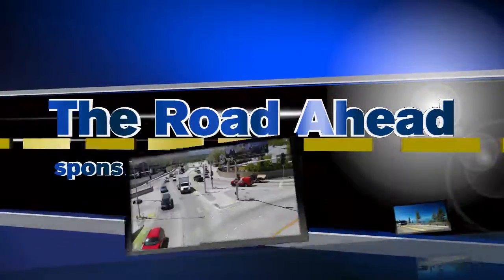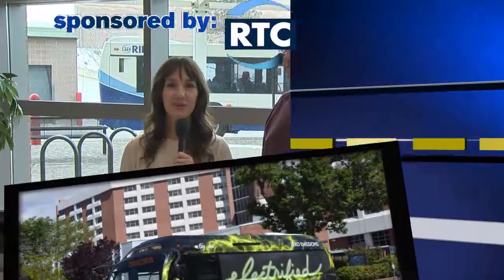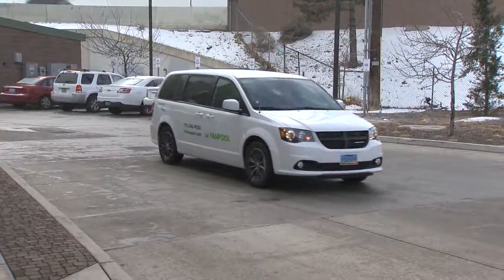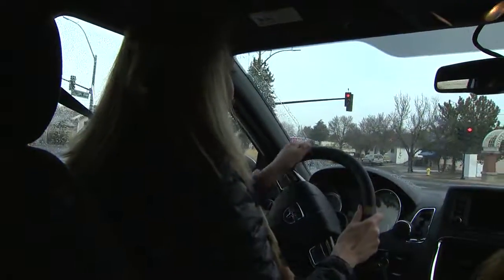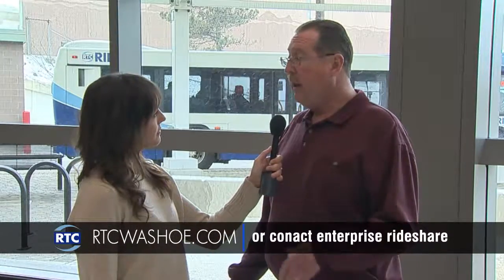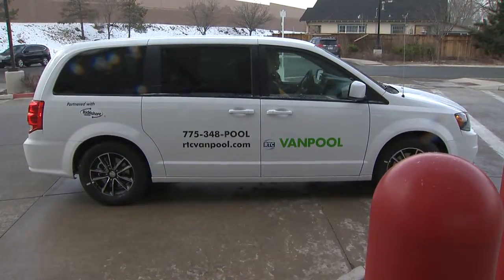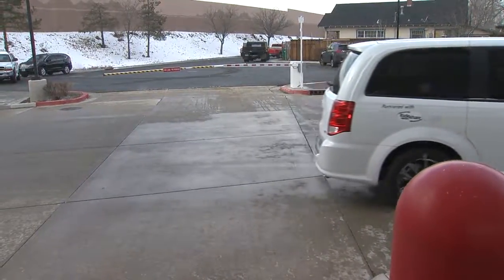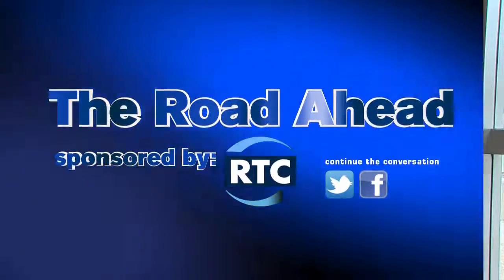The Road Ahead with RTC: VANPOOL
A vanpool is formed when a group of people with similar destinations are able to commute together.  Through RTC’s vanpool program, which is contracted through Enterprise, who will lease the group a van.  Participants split the cost of gas and the lease, but RTC also subsidizes the trips – for most vanpools this is $400 a month.